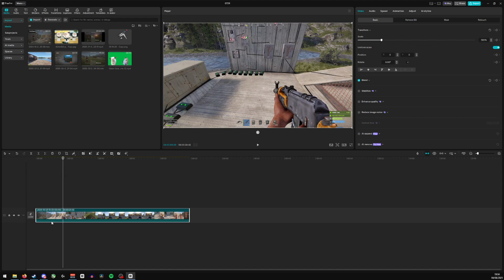How To Add KeyFrames In CapCut